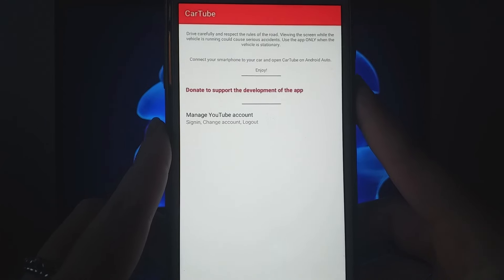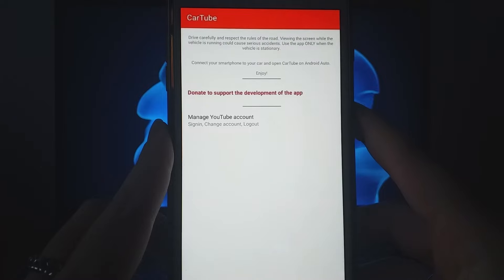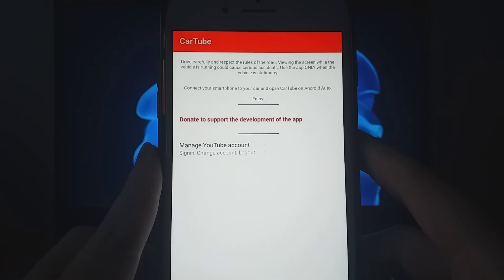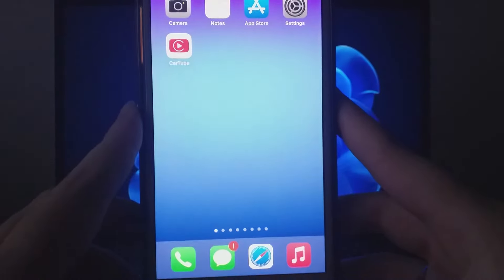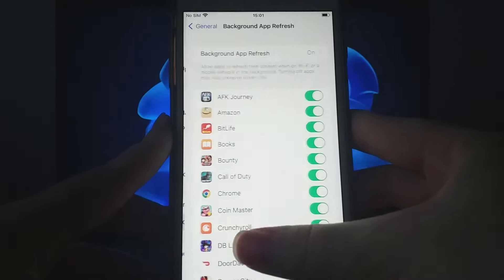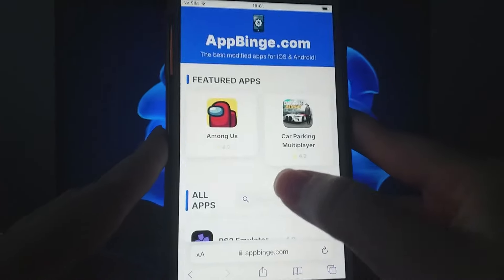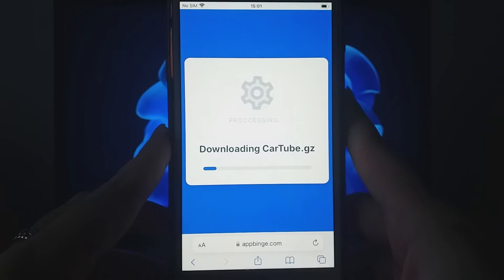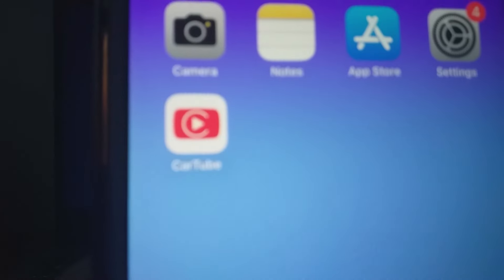CarTube Download Tutorial (Apple CarPlay/Android Auto) - How to Get CarTube and Watch YouTube in Car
Hello everyone! In today’s video, I’m going to present to you a current CarTube tutorial. If you want to find out  how to install and use CarTube to watch YouTube in your car be sure to stay tuned until the end for all the important details. I’ll guide you through every step to make sure it’s all set up perfectly. Got questions or need assistance? Can’t wait to share more with you in upcoming videos!